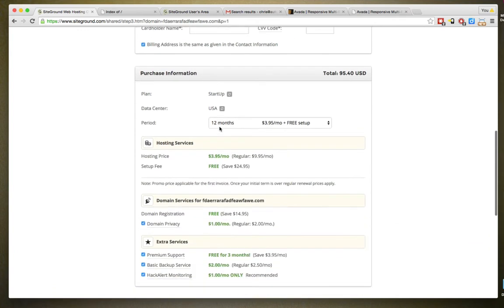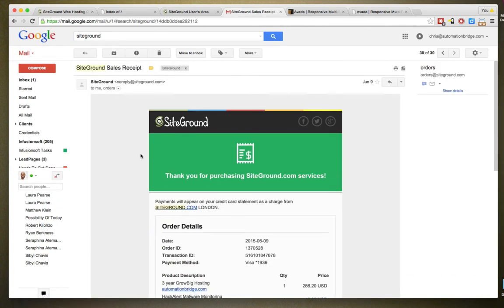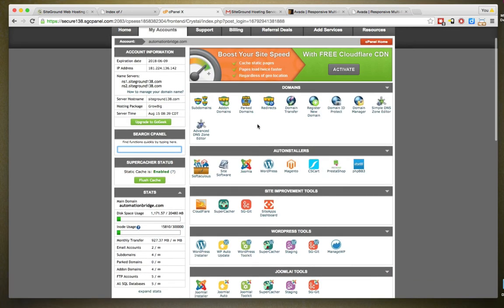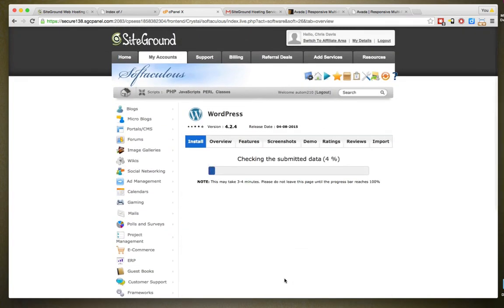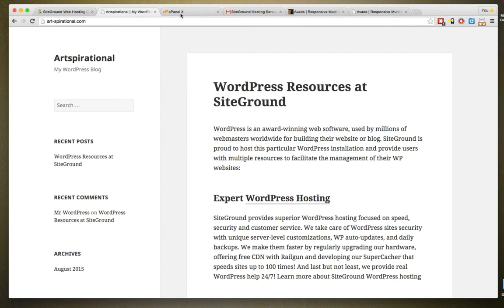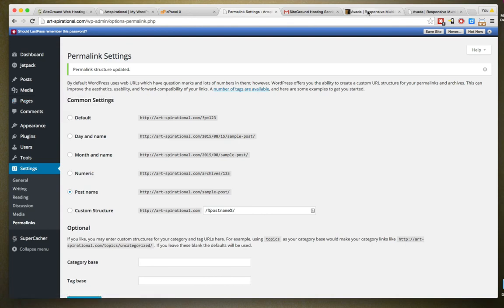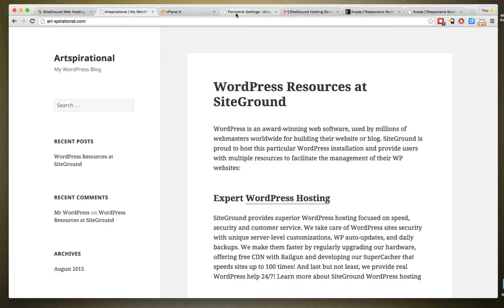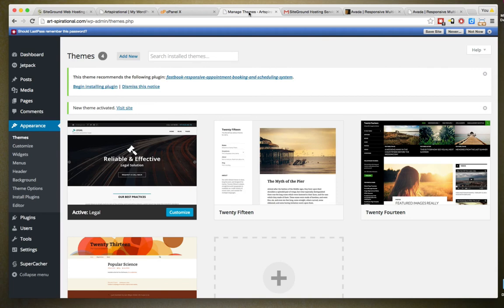How to Install Wordpress on SiteGround Web Hosting in Less than 6 Minutes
This video shows you the following:

- How to purchase web hosting and get a FREE domain name with SiteGround
- How to install Wordpress on your newly purchased website
- The one website customization I HIGHLY recommend you make to every one of your new websites
- How to install a theme on your new Wordpress site

Questions welcomed in the comments area below...